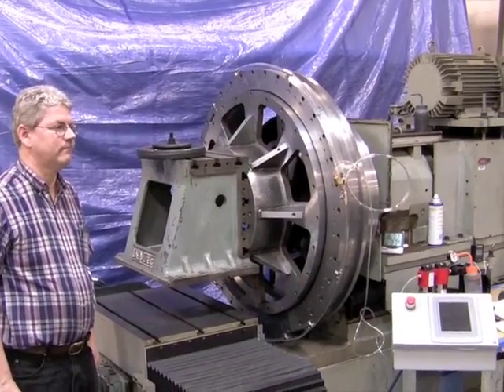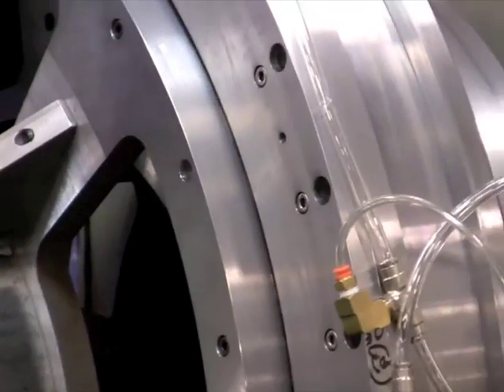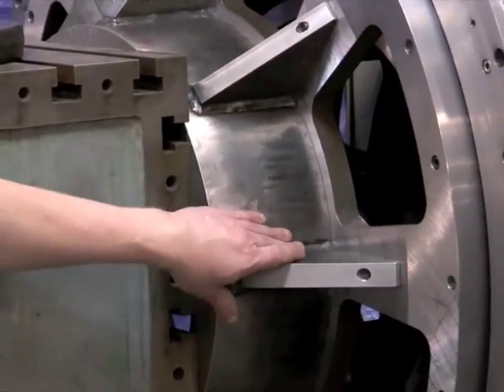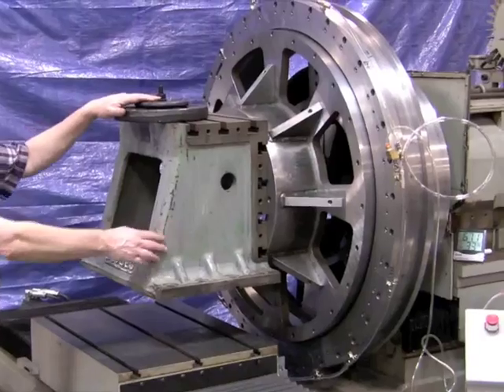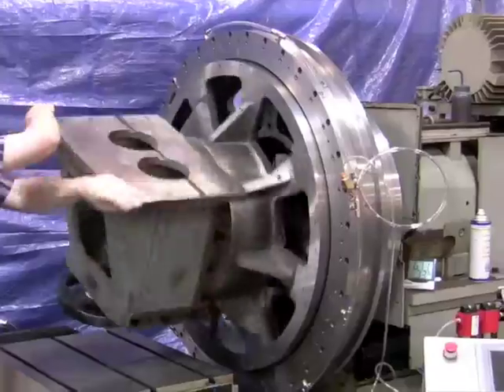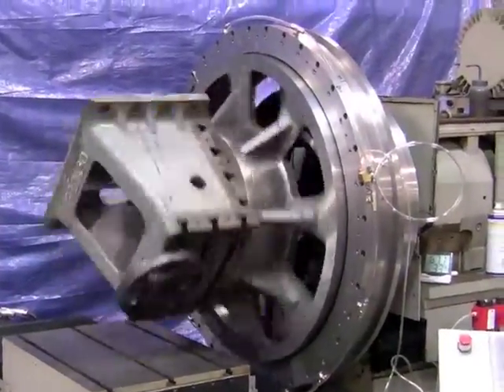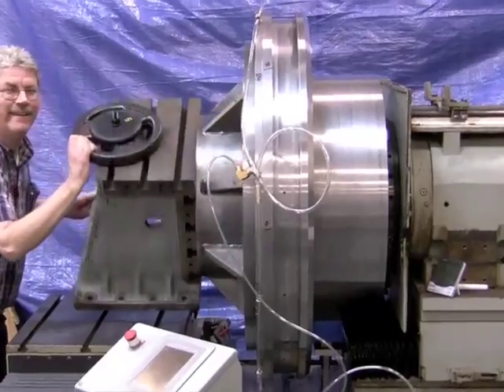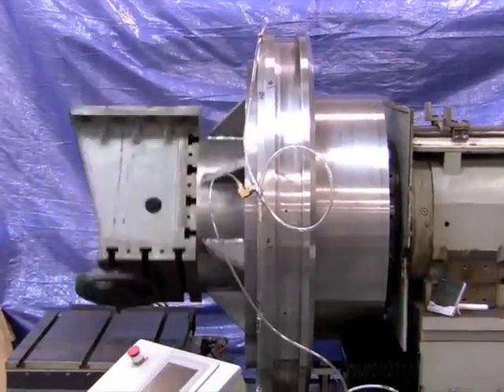Load Test of 1 Meter Diameter Air Bearing Slewing Ring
Weight Test of Air Bearing